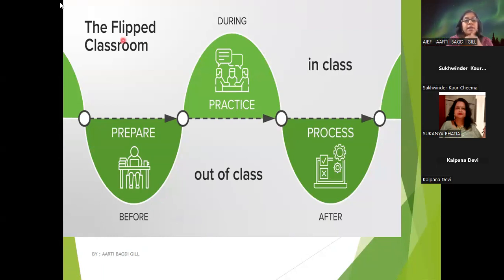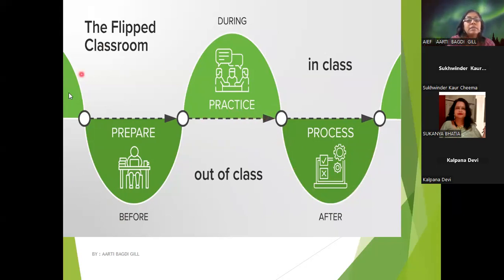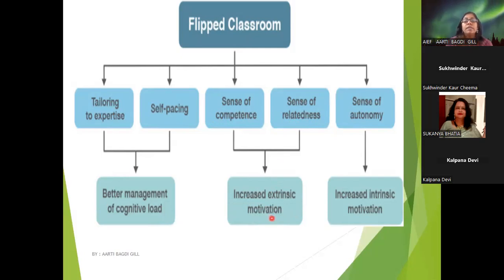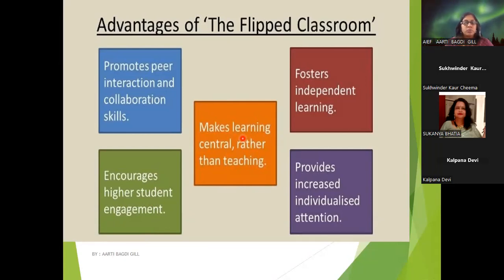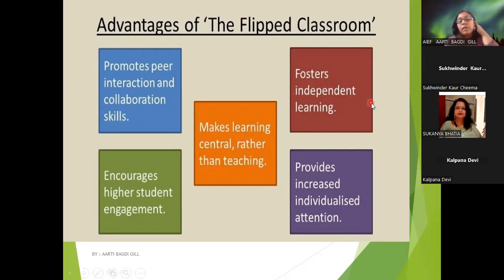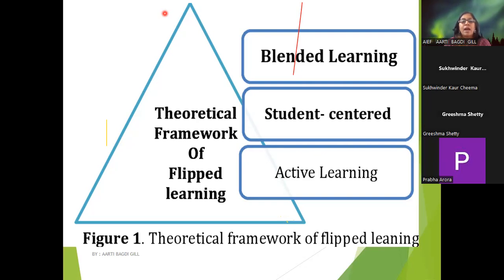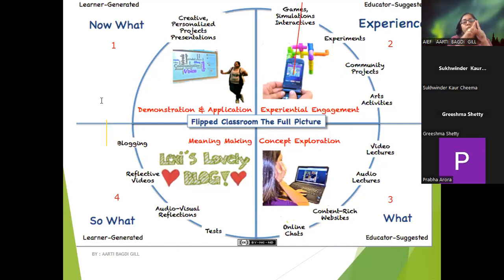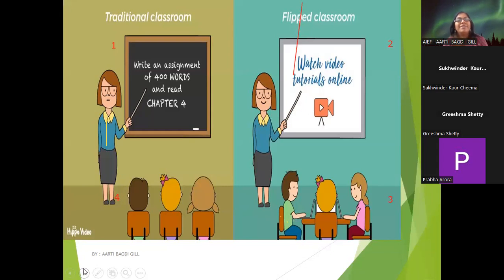CBP 7: TEACHER TRAINING PROGRAM :PART 2 FLIPPED CLASSROOM APPROACH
Flipped learning is a pedagogical approach in which the conventional notion of classroom-based learning is inverted so that students are introduced to the learning material before class with classroom time then being used to deepen understanding through discussion with peers and problem-solving activities facilitated ...